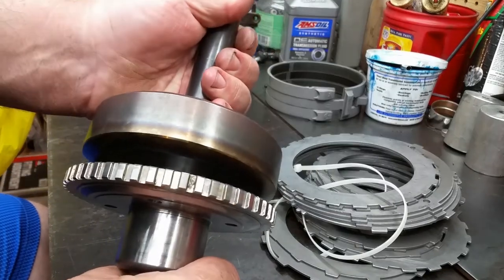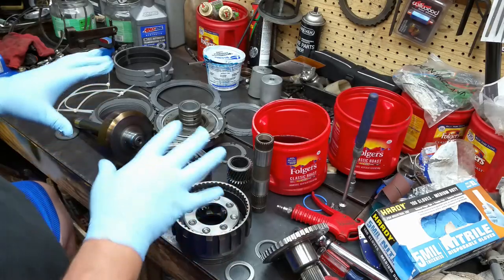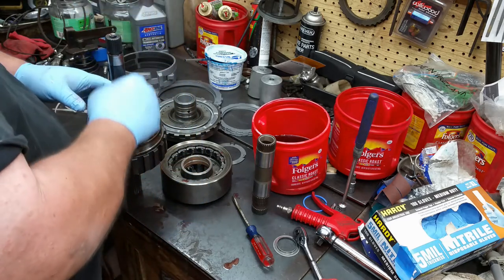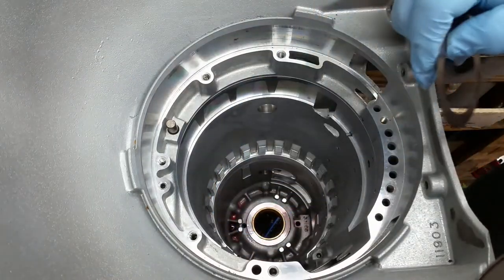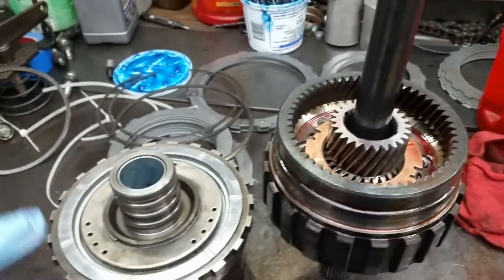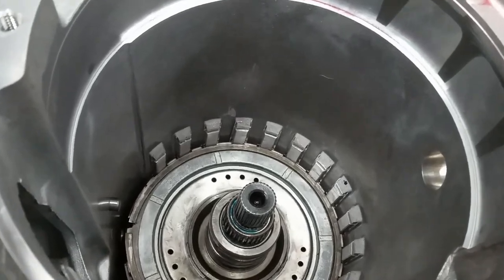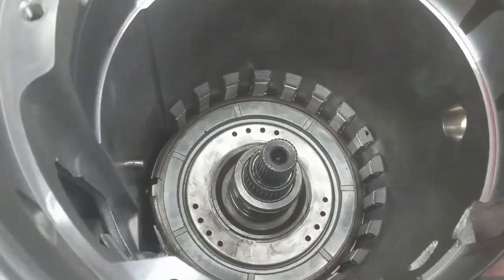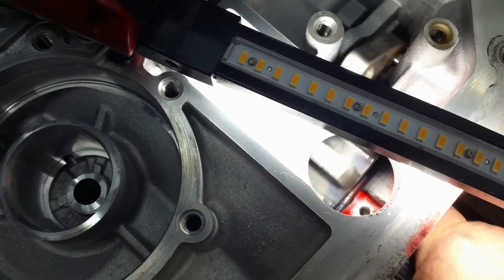Lower geartrain assembly on the GM 4L80e Transmission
No intro on this one, just straight to the business!  Also, there was some controversy over the music being distracting, so I left it out. Thanks everybody!!